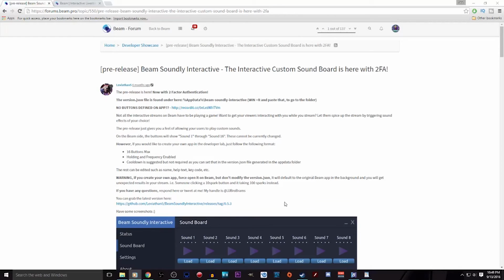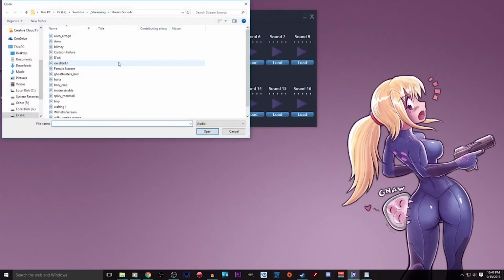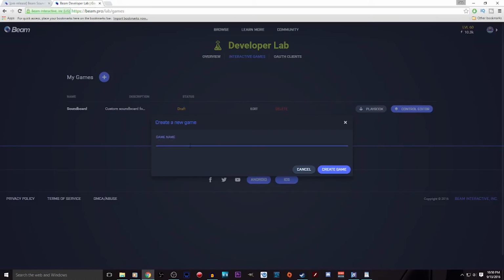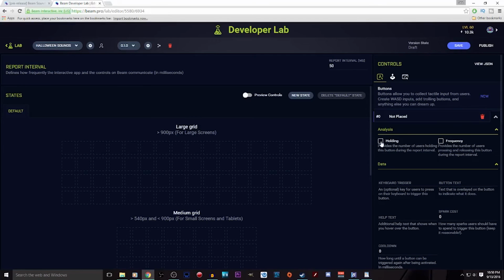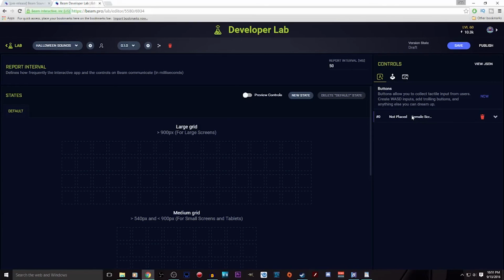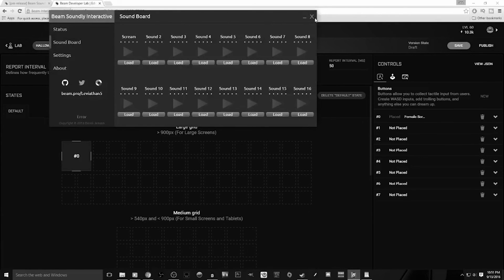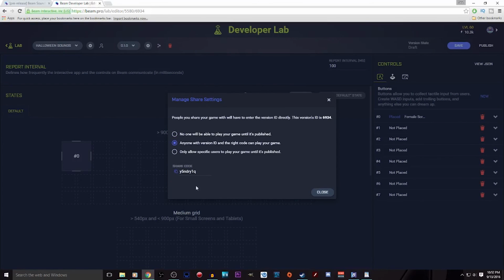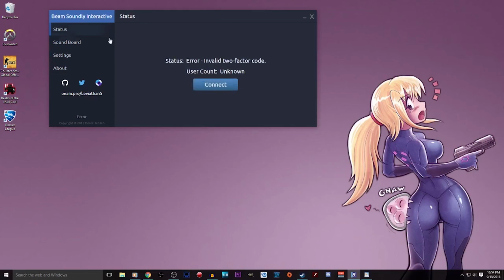How to set up the Beam Soundly Interactive sound board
This tutorial will teach you everything you need to set up the Beam Soundly interactive sound board as quickly as possible. It will teach you how to set up the sound board, use the Beam DevLab, and connect the sound board to your stream. Beam is an amazing streaming service that allows viewers to interact with your stream. The Beam Soundly Interactive sound board allows viewers to spend sparks in order to play sounds during your streams.